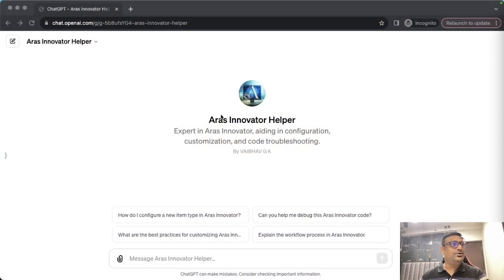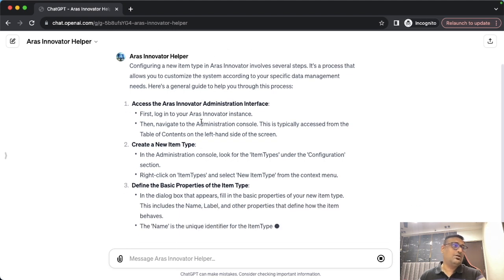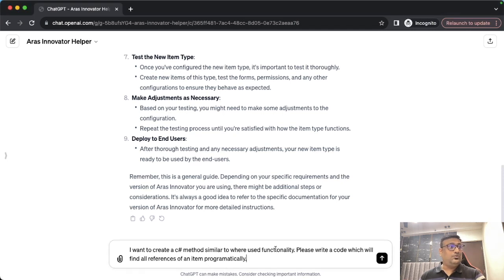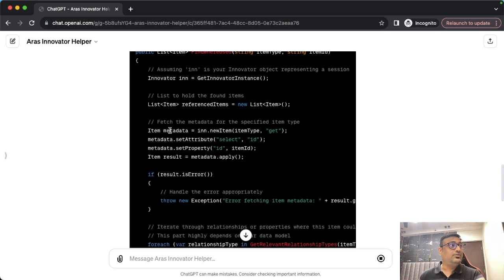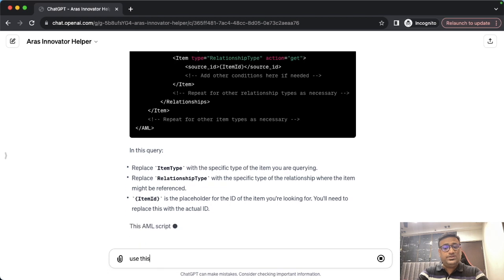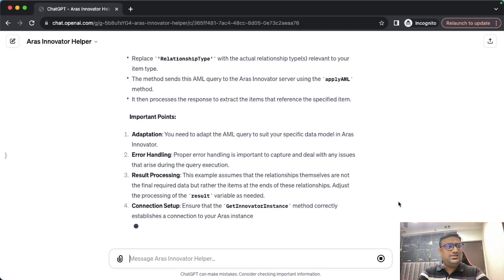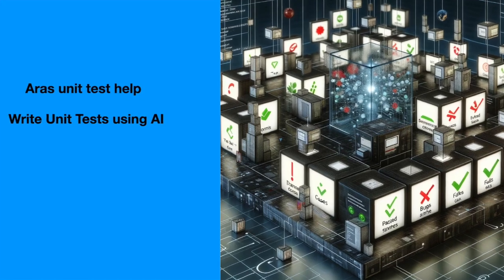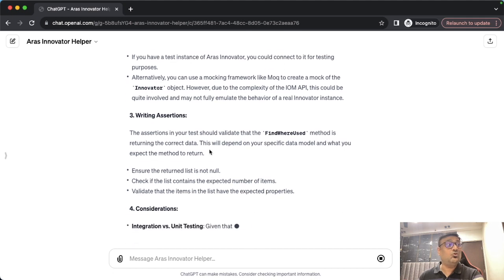Learn How AI Enhances Aras PLM: Boost Your Career Growth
🚀 Welcome to the Future of PLM Mastery! 🚀

In this insightful video, Boost Your Career with AI: Take Your Aras PLM Skills to New Heights .we delve deep into the world of Aras PLM, exploring how integrating Artificial Intelligence can dramatically boost your knowledge, skills, and career prospects in this dynamic field.

🌟 What You'll Learn:

Fundamentals of Aras PLM: Understand the core features and capabilities of Aras PLM, and why it's a leader in the PLM industry.
AI Integration in PLM: Discover how AI can be leveraged within Aras PLM to optimize processes, enhance decision-making, and drive innovation.
Skill Enhancement: Get hands-on tips and strategies to enhance your Aras PLM skills using AI technologies.
Career Advancement: Learn how mastering Aras PLM with AI can open new doors for your career, and what opportunities are currently trending in the market.
👨‍💻 Who Should Watch:

Professionals looking to advance their careers in PLM.
Beginners seeking to learn about Aras PLM and AI.
Industry experts exploring the latest trends and innovations in PLM and AI.
💡 Key Takeaways:

A comprehensive understanding of Aras PLM and its application in the real world.
Insight into how AI is transforming the PLM industry.
Practical skills and knowledge to elevate your professional profile.

Next videos you may like:

Will AI  (chat gpt) Takes job of IT Professional? main concept behind ai. What is use of chatgpt